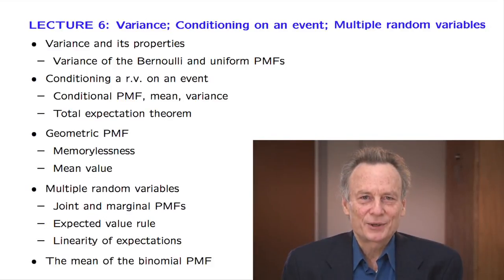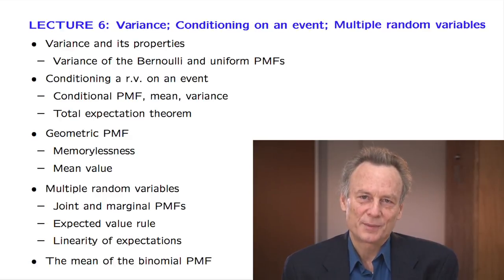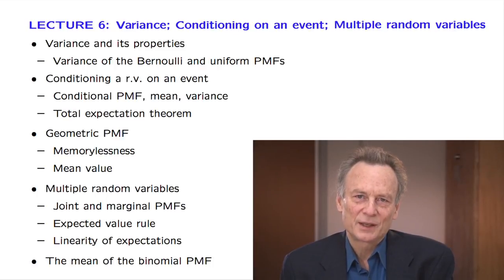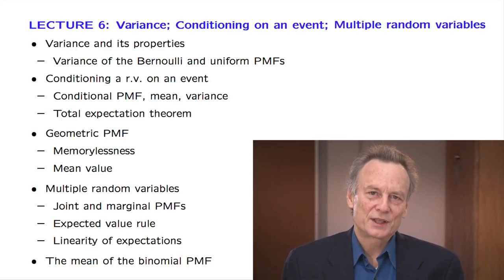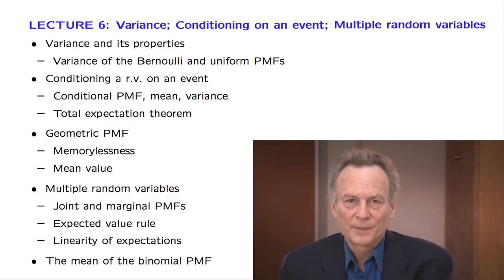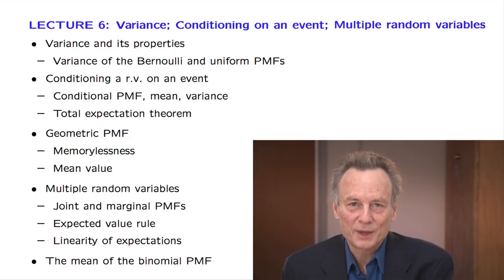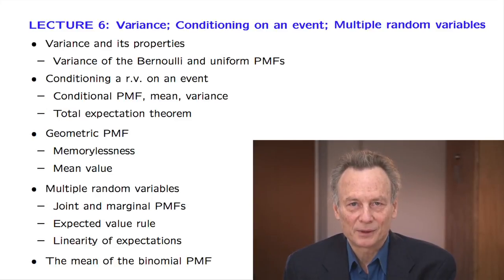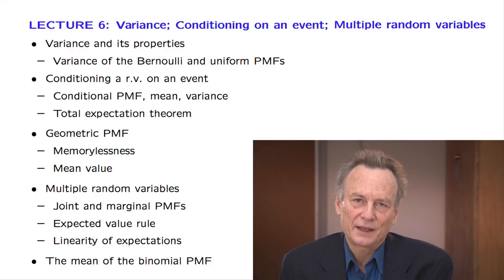L06.1 Lecture Overview